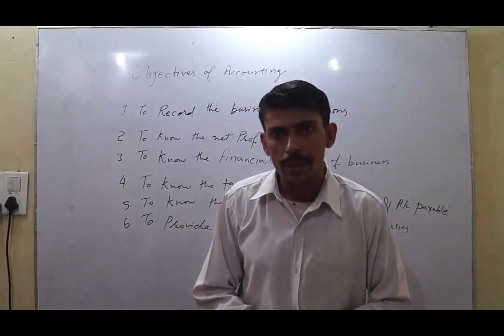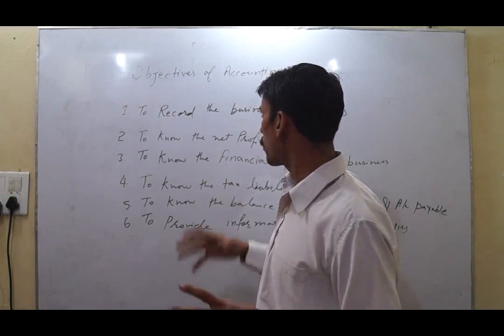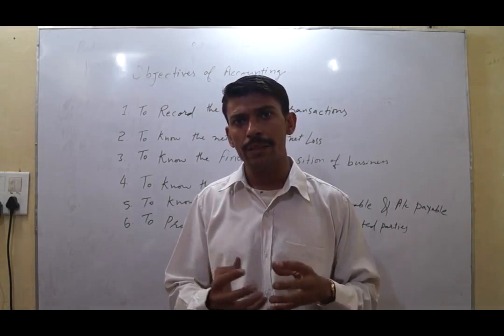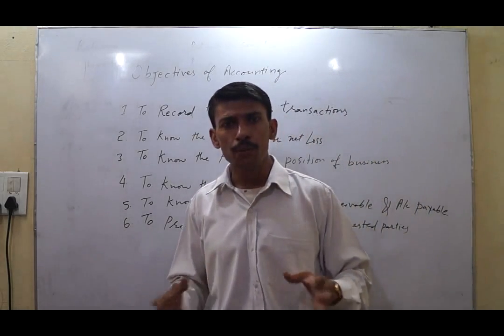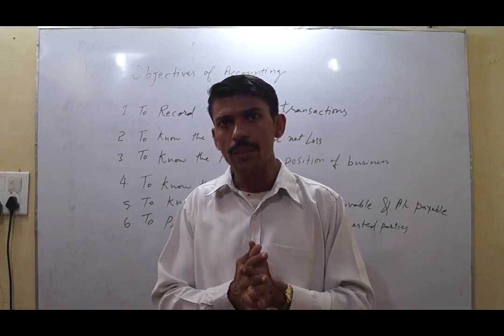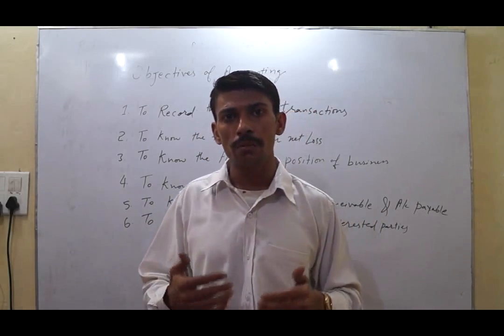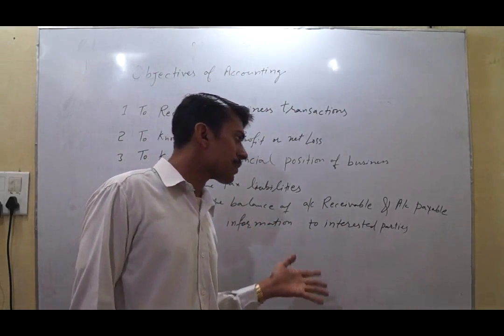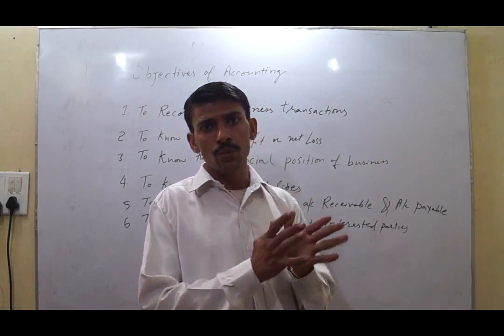What are the Objectives of Accounting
This lecture is the part of basic accounting lecture series. This lecture is for dummies in accounting area who do not know the a,b and c of accounting. In this lecture, we will explain the main objectives of accounting.